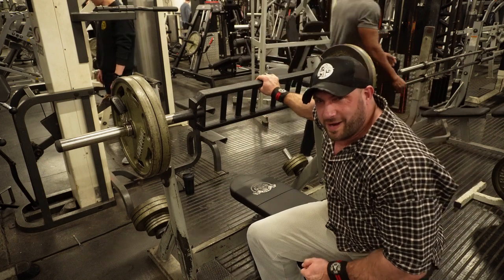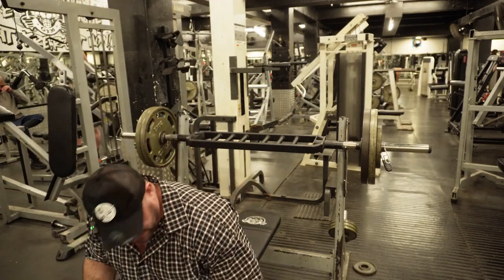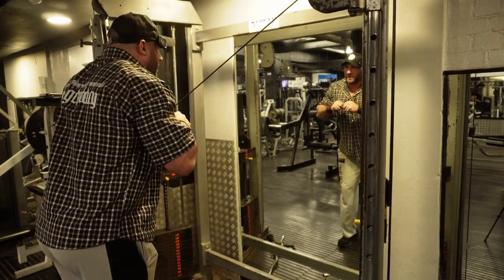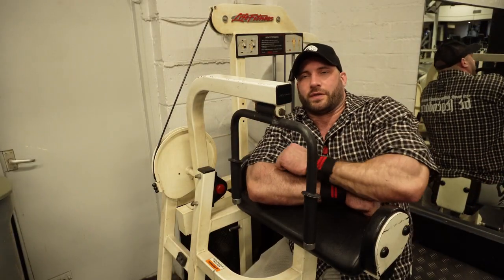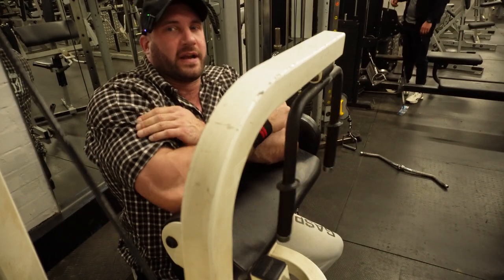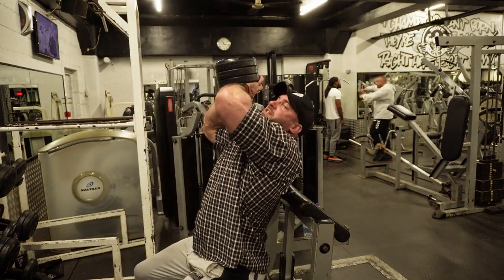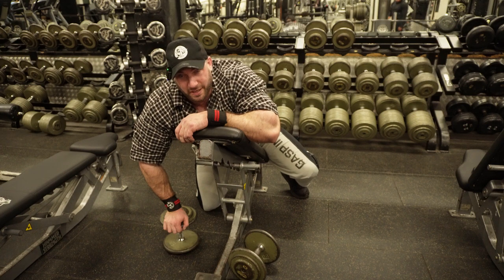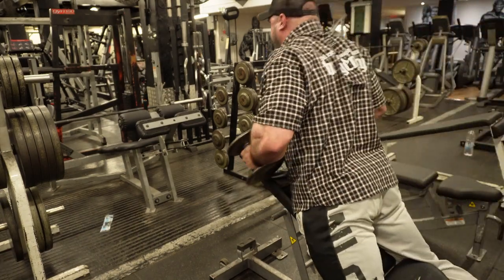Road to 300lbs: Arm Day Triceps and Biceps Full Workout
Arm workout with tricep close grip press, cross cable tricep extensions, machine skullcrushers, dumbbell French press, bicep spider curls, and barbell cheat curls.

Arm training explained with alternative exercise recommendations provided as I carry on with priority training on upper arms.